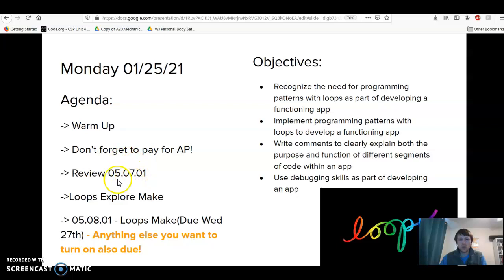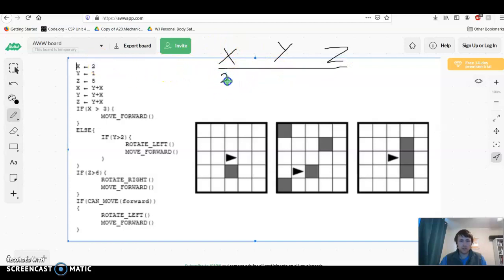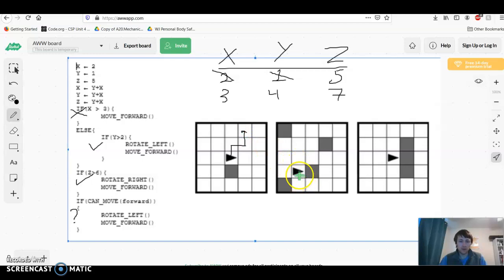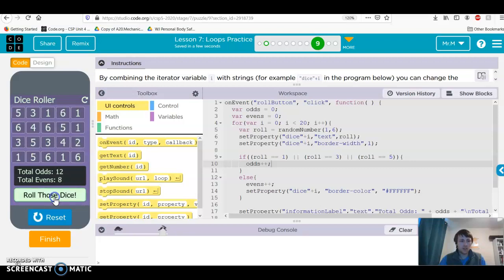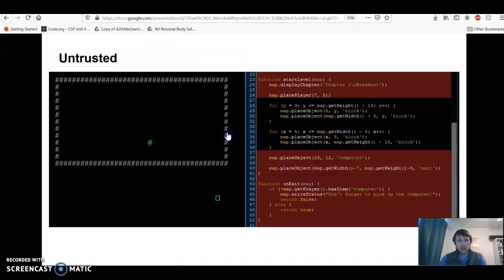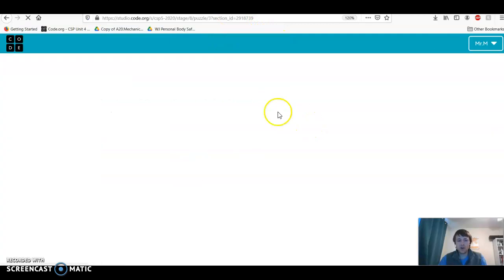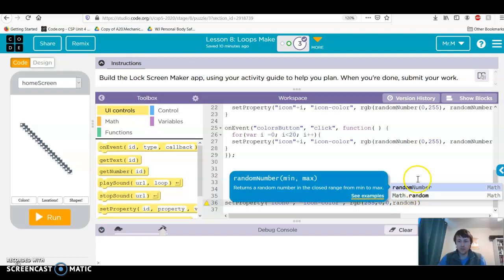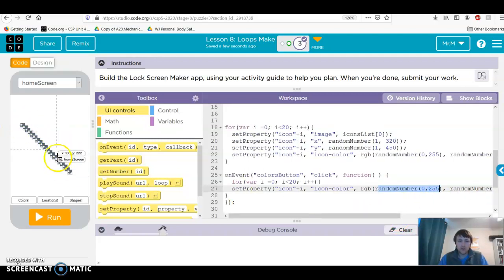CSP Week 21 Day 1 2021